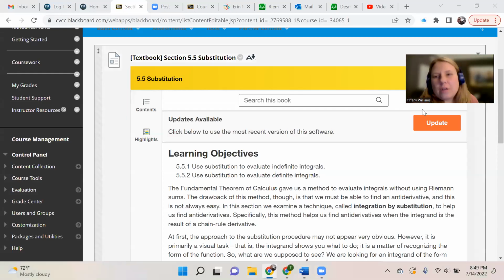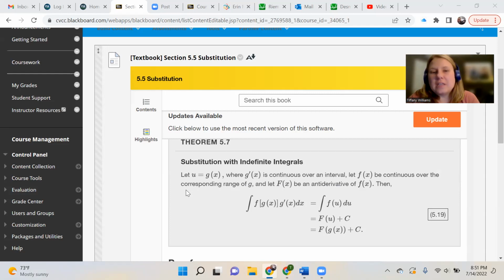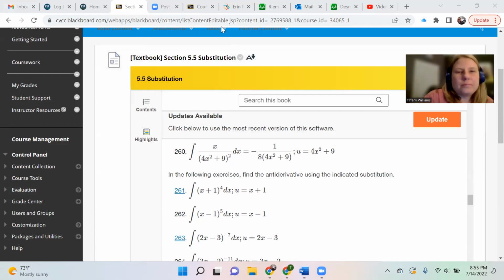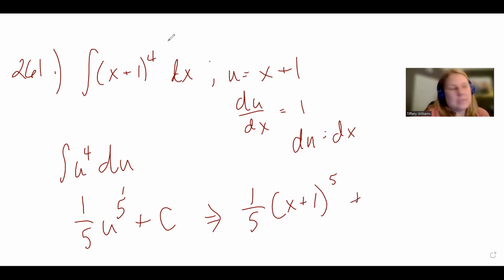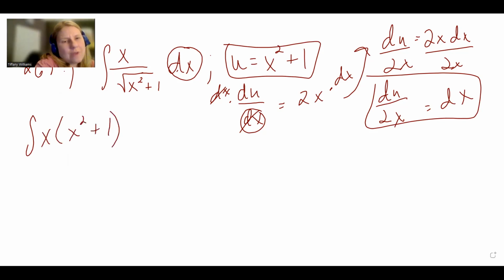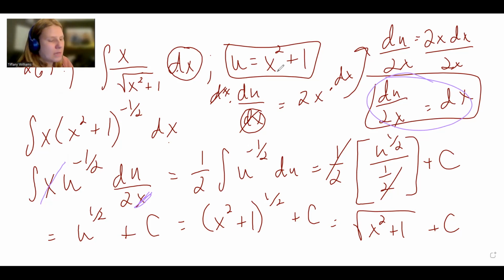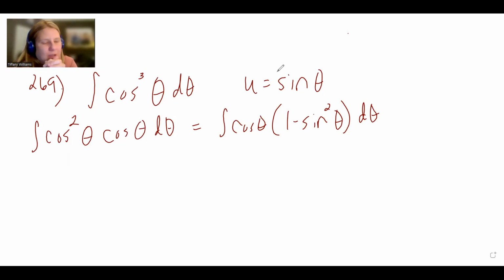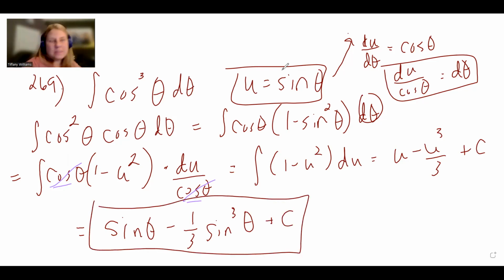Sec 5.5 - Video 1